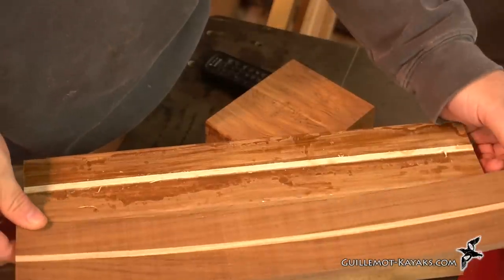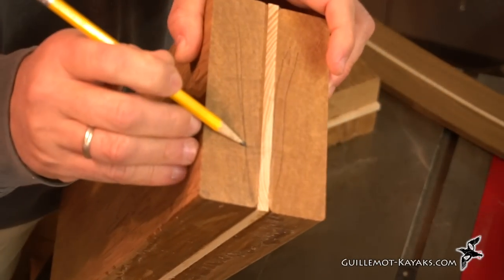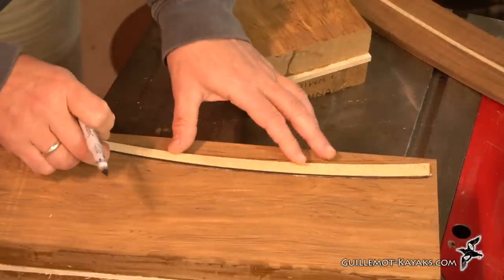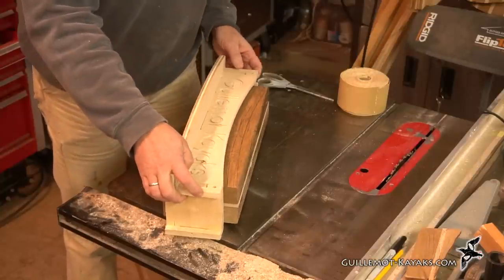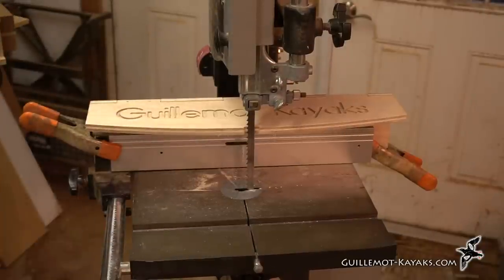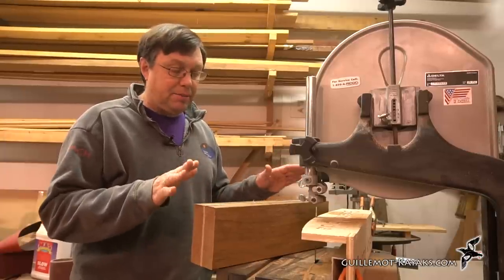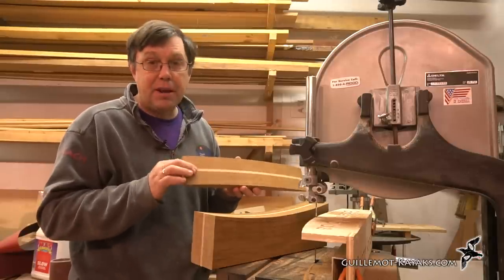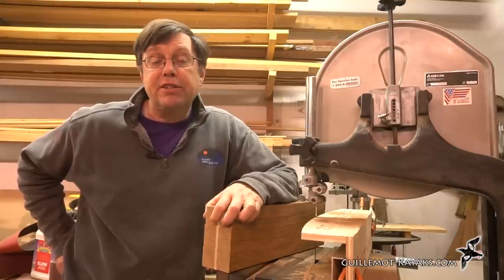Making Kayak Paddles - Cutting Blades - E2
While it works fine to cut the kayak paddle blades freehand, I use a jig that makes the process go very quickly. I discuss grain selection for appearance.